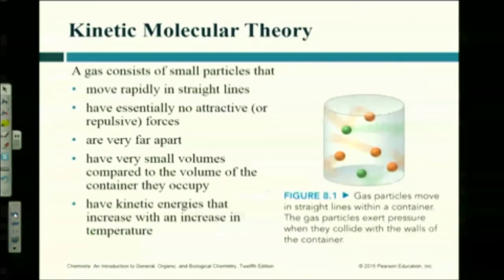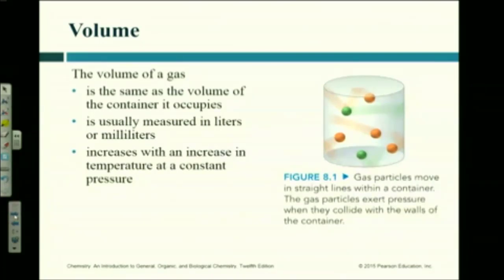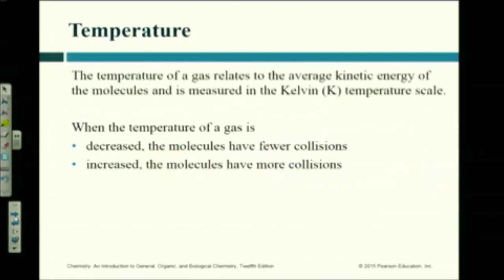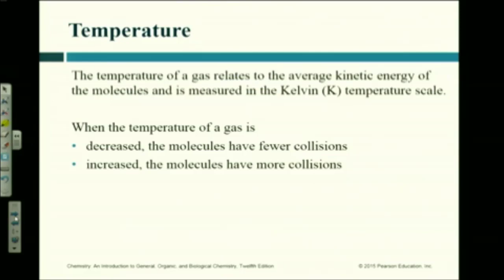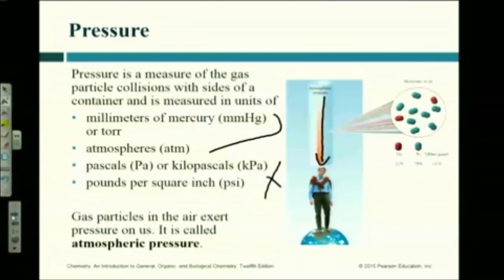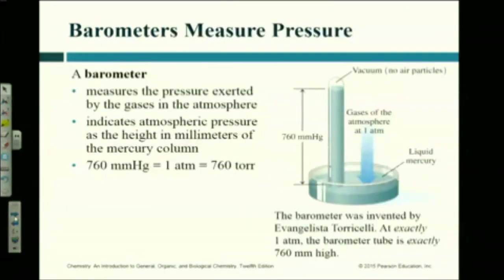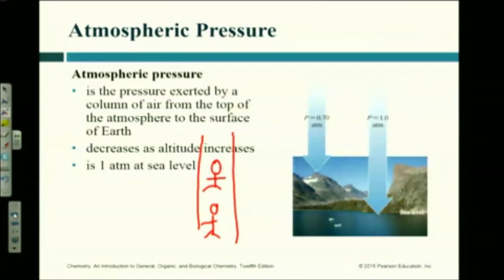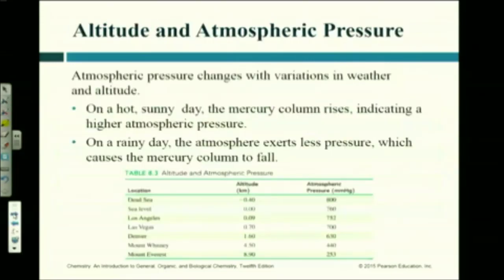CHM130 CH8 Lec1 (Video 1 of 3 )